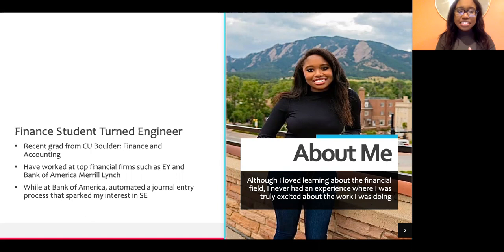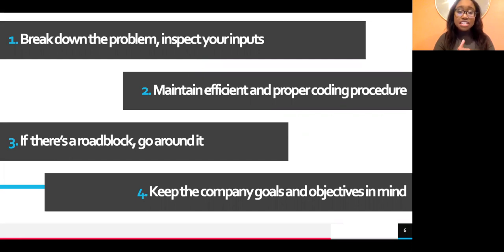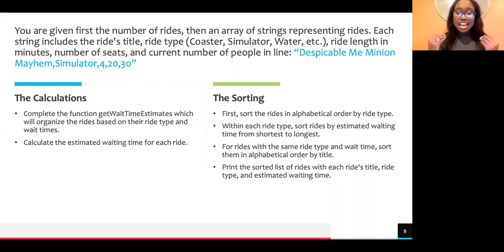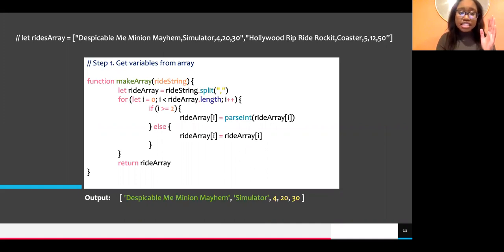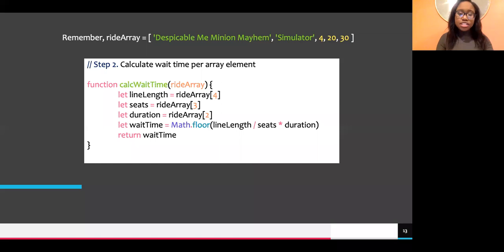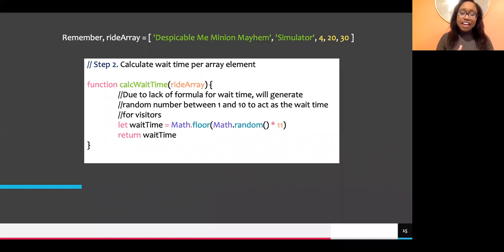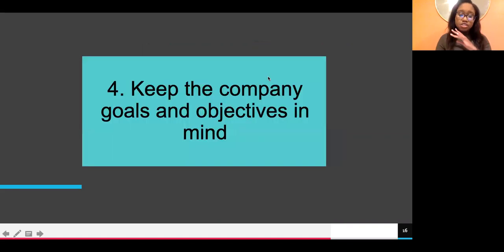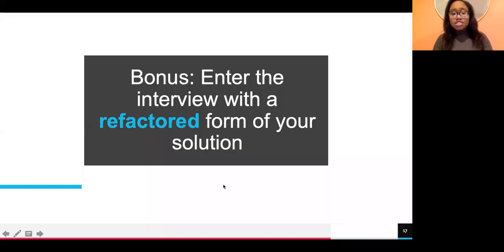How to Fail the JS HackerRank and Still Get the Job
Presented by WWCode Boulder/Denver
Event: Monthly JavaScript
Speaker: Nyaradzo Bere

Description: A talk on the ways to break down HackerRank questions in JS to show overall competence and understanding of the language and goals of the question, even if you don’t actually know how to solve the problem

Speaker Bio: Naya is a full-stack software engineer with a passion for learning and contributing to a team environment. Her background is in finance and accounting with past work experience at Big 4 accounting firm, EY and Bank of America. She is driven by her desire for utilizing technology to solve the problems surrounding us and has so far accomplished that through the use of Ruby on Rails, SQL, PostgreSQL, React, JavaScript, and HTML/CSS. Come the summer, She will be working as a software engineer at Comcast NBCUniversal and is excited for all there is to learn!